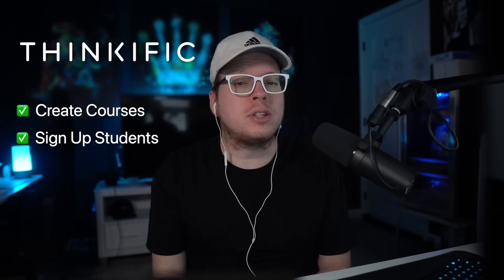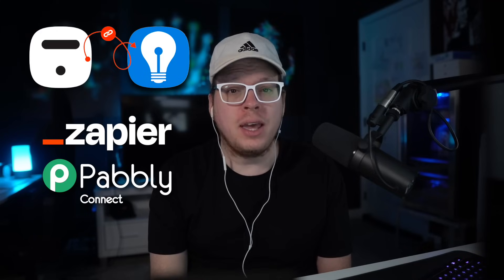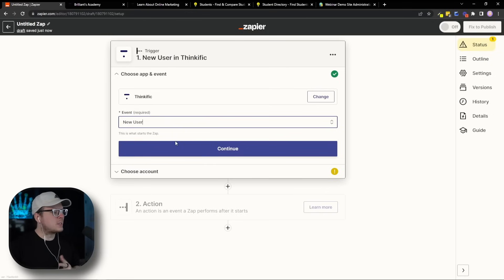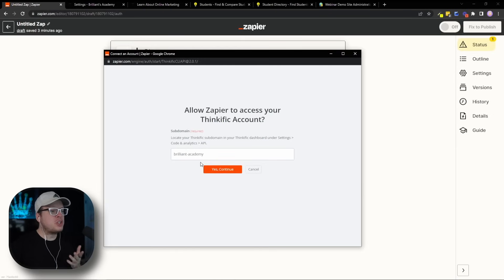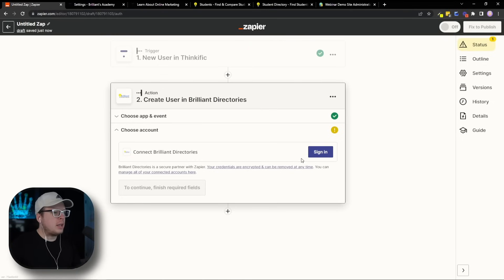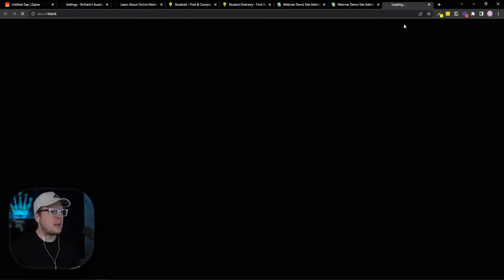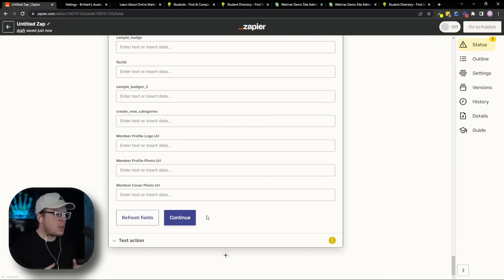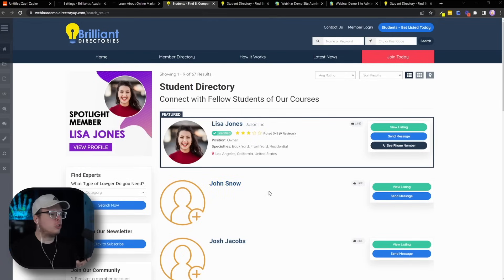THINKIFIC + ZAPIER ⚡️Drive More Sales with a Membership Directory Using Student & Course Sign Ups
👋 Find out how integrating Thinkific, Zapier, and Brilliant Directories can boost revenue & sales.

🧭 Video Chapters:

0:00 - Introduction
0:28 - Secret to Boost Revenue
1:07 - Integrate Thinkific with Brilliant Directories
1:35 - Log into Zapier and click on "NEW ZAP"
1:45 - In Zapier, select Thinkific as the Trigger
3:20 - In Zapier, select Brilliant Directories as the Action
6:43 - Get a Free Trial of Brilliant Directories